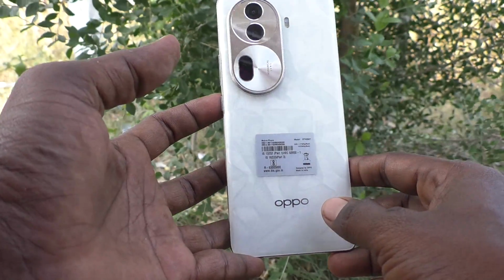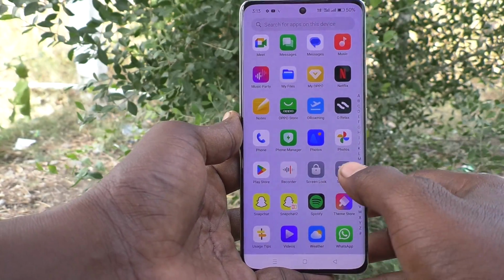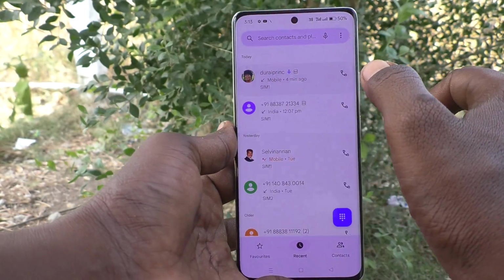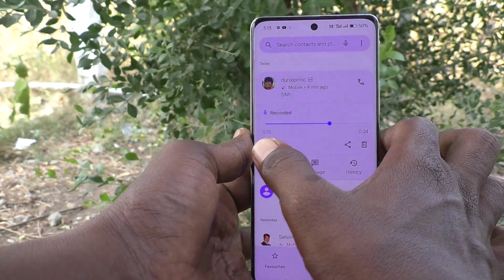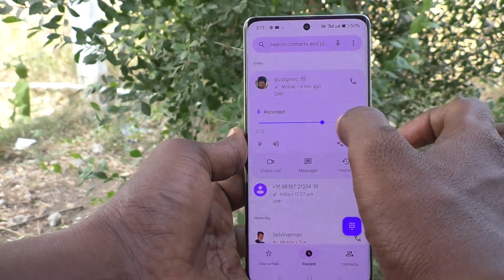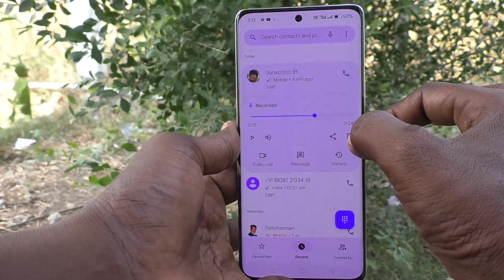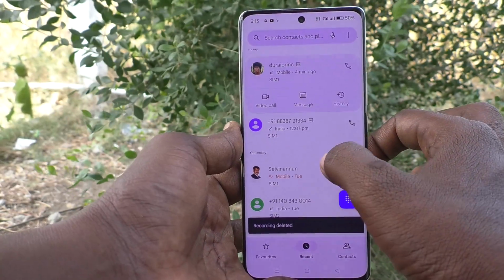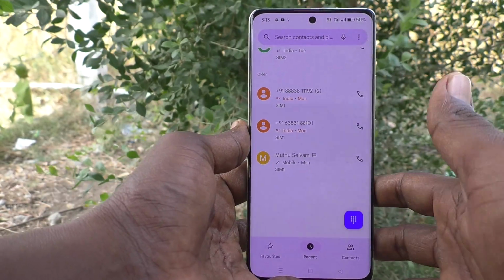How to delete call record in Oppo Reno 11 Pro 5G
Oppo Reno 11 Pro 5G call record delete settings: Learn here how to delete call record in Oppo Reno 11 Pro 5G smartphone.

Oppo Reno 11 Pro 5G Features:
12 GB RAM, 256 GB inbuilt
4600 mAh Battery with 80W Fast Charging
6.7 inches, 1080 x 2412 px, 120 Hz Display with Punch Hole
50 MP + 32 MP + 8 MP Triple Rear & 32 MP Front Camera
Android v14

Oppo Reno 11 Pro Full Specifications:
GENERAL
DESIGN
DISPLAY
MEMORY
CONNECTIVITY
GPRS Yes
EDGE Yes
3G Yes
4G Yes
5G Yes
5G Bands NR: n1/n3/n5/n7/n8/n20/n28/n38/n40/n41/n66/n77/n78
EXTRA
3.5mm Headphone Jack No
NFC Yes
CAMERA
32 MP 47mm, 1/2.74", 0.8µm, PDAF, 2x optical zoom f/2 (Telephoto)
8 MP 16mm, 112˚, 1/4.0", 1.12µm f/2.2 (Ultra Wide) with autofocus
TECHNICAL
Java No
Browser Yes
MULTIMEDIA
Email Yes
Music Yes
Video Yes